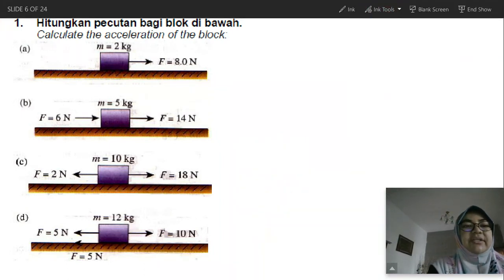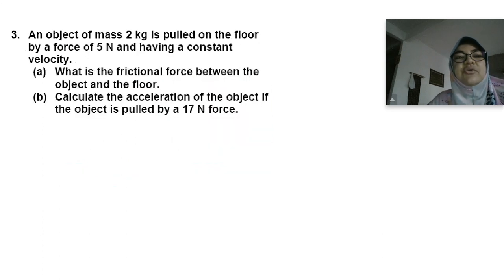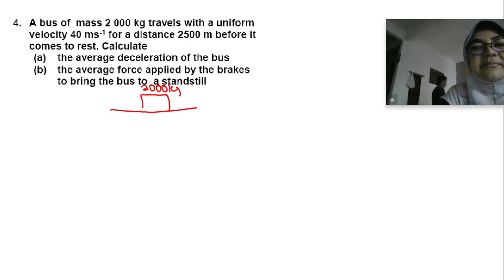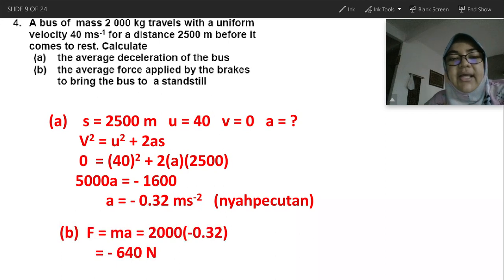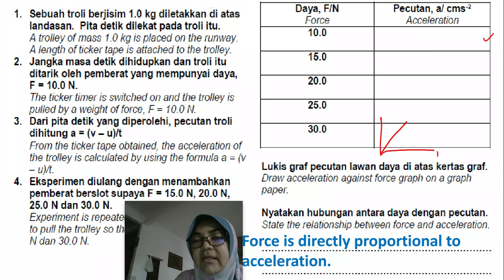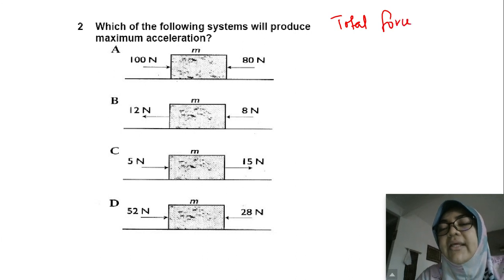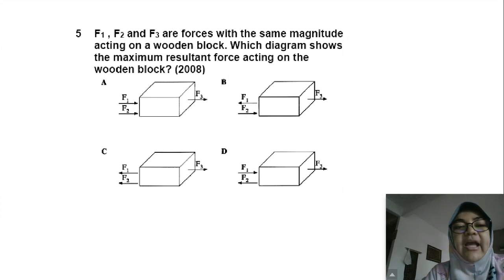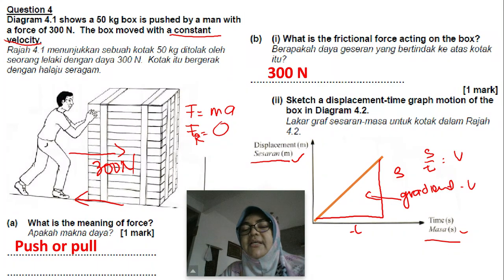Recording3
force 2nd part